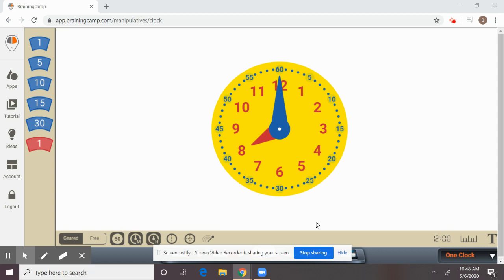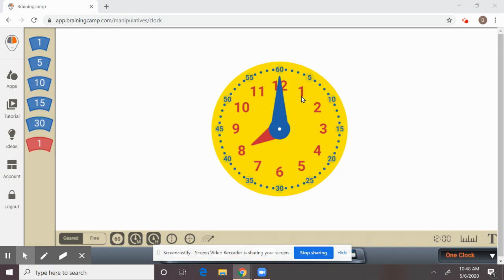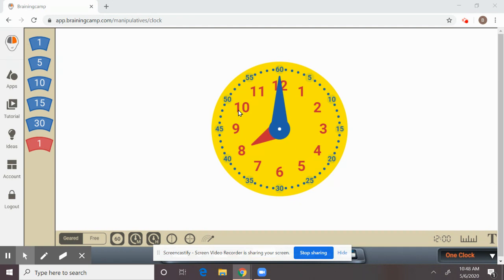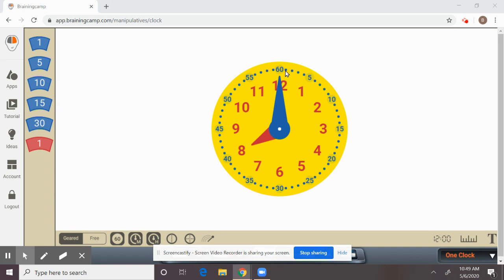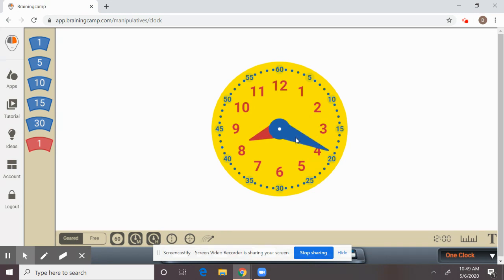Untitled: May 6, 2020 10:50 AM